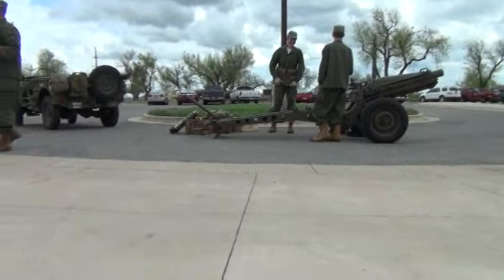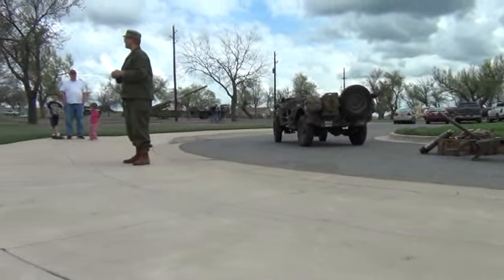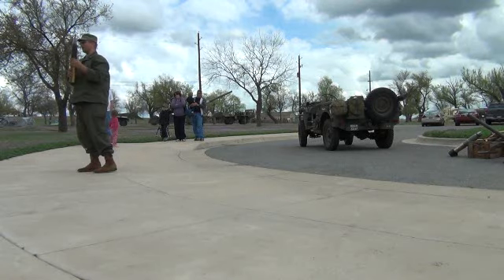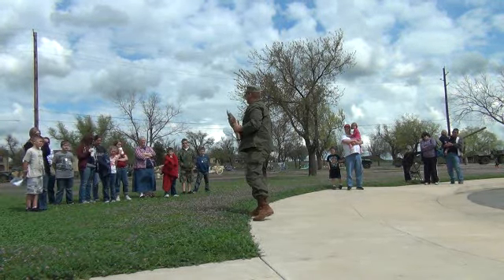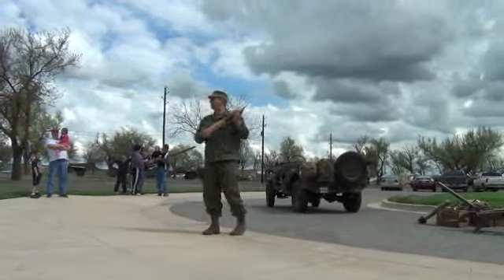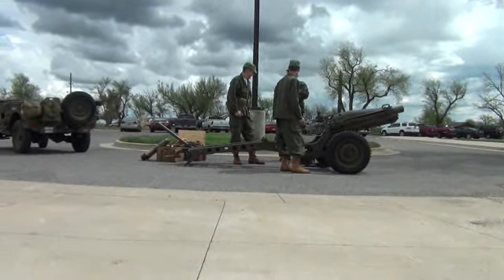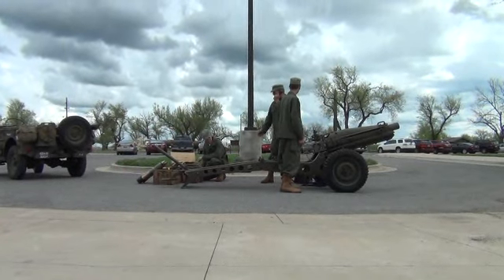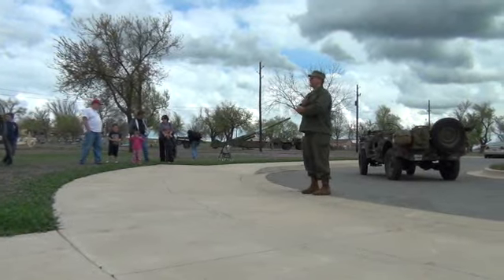Shooting WWII 75mm pack howitzer.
U.S. Field Artillery Museum gun crew shooting WWII 75mm pack howitzer. At Ft. Sill Oklahoma.The museum has a facebook page and website "sill